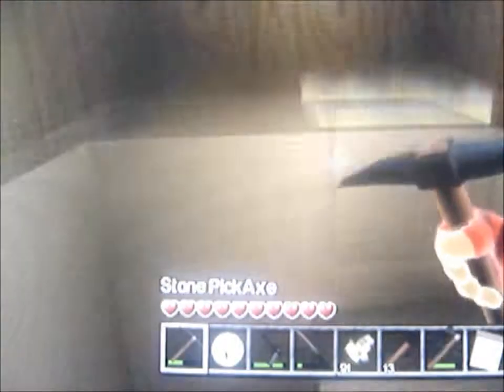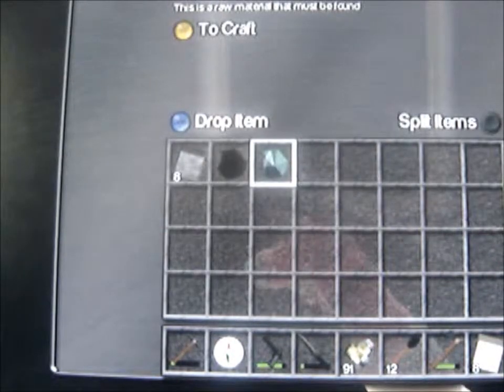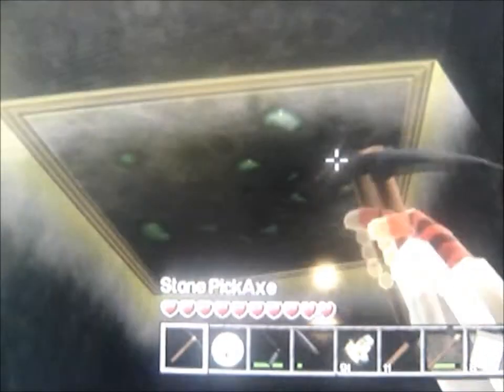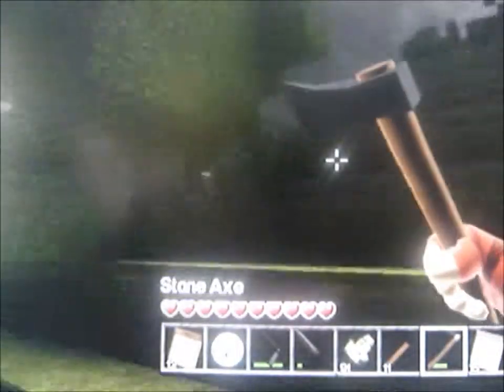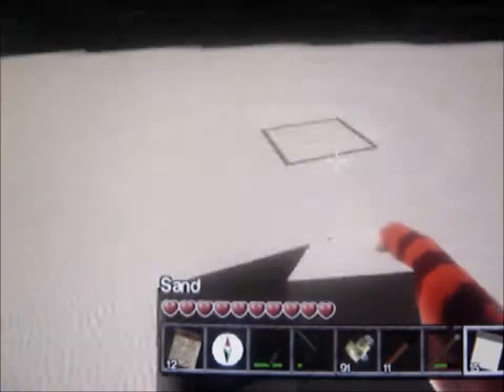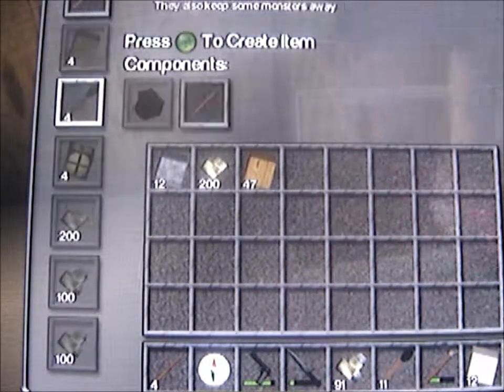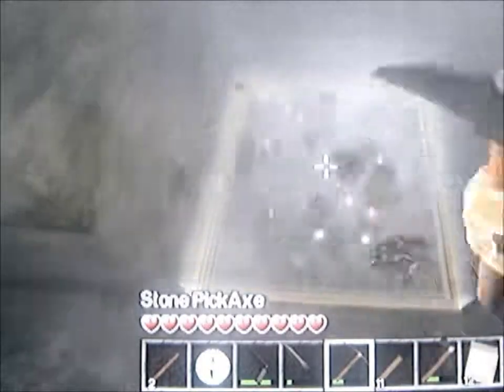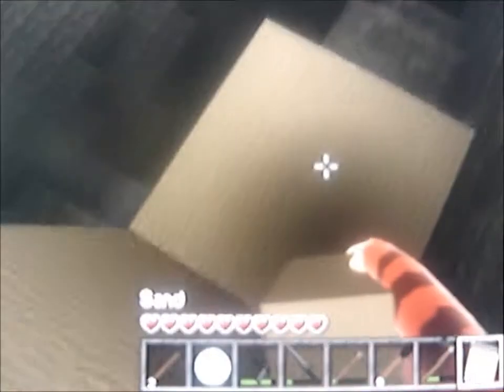Lets Play Castle Miner Z- Part 2- Booger Blocks